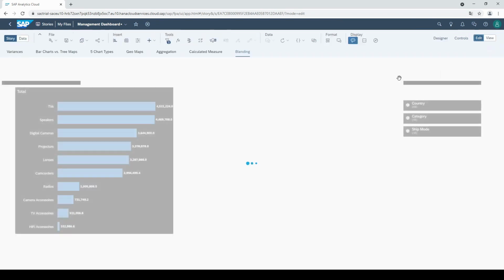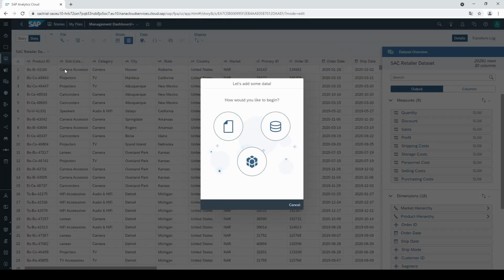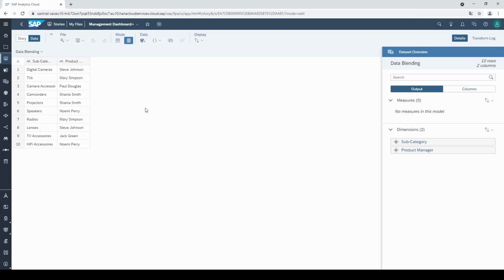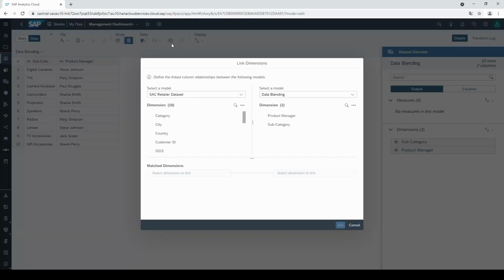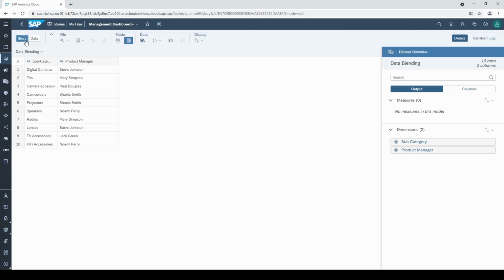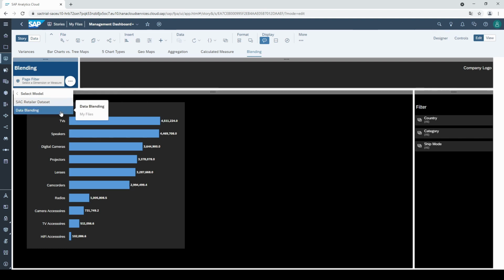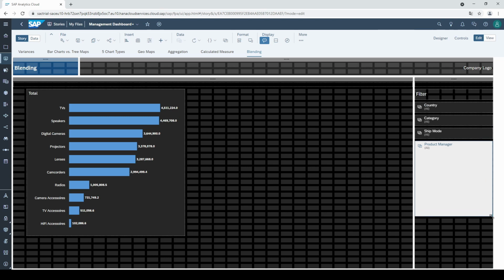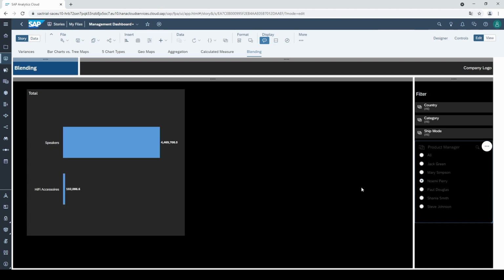Data Blending in SAP Analytics Cloud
Blending data from two or more data sources is possible with Data Blending in SAC.

If you want to become the SAC expert in your business, please check out my Master Clas:

My name is Jonas, I am a business and data analyst at a German car manufacturer and I provide tips and tricks on business intelligence, analytics and digital transformation.